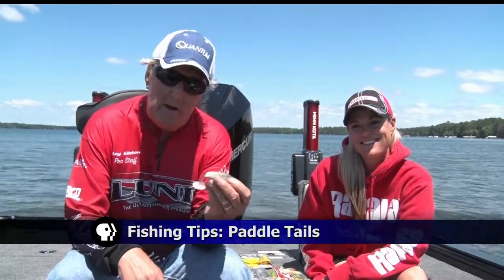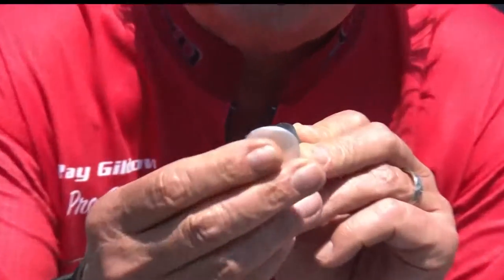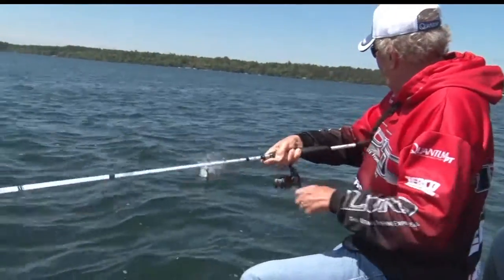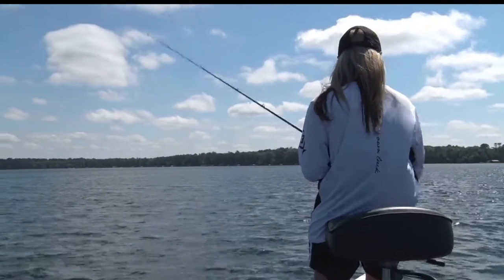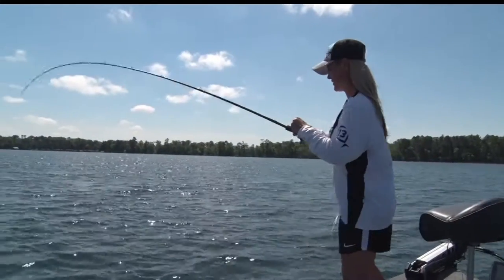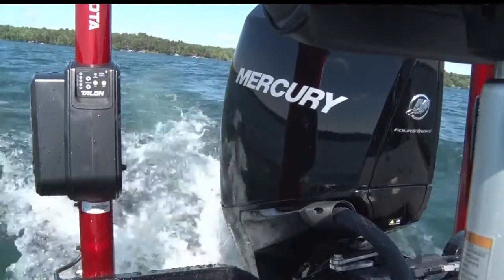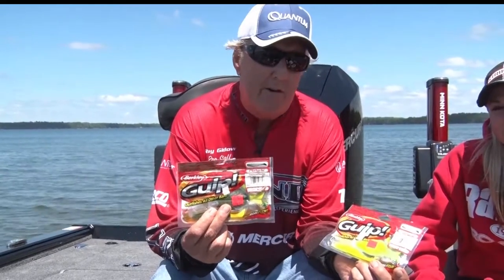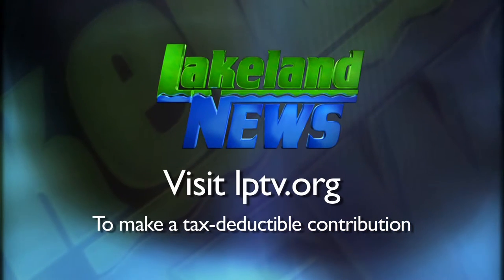Fishing Tips: Paddle Tails